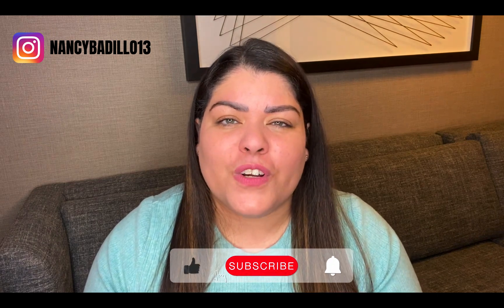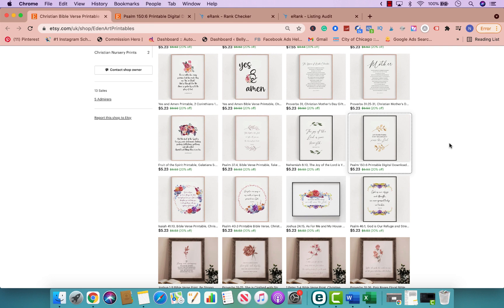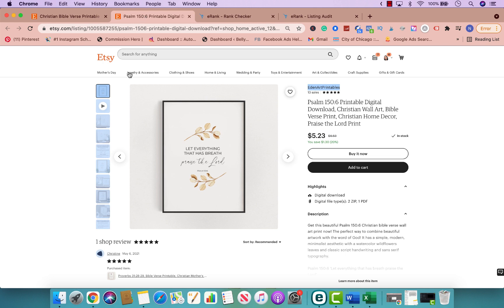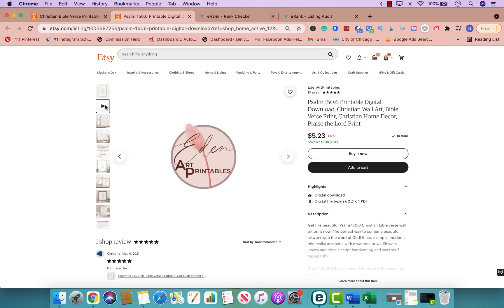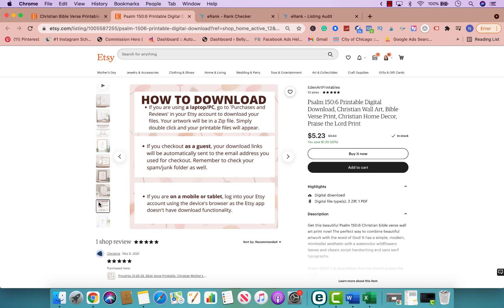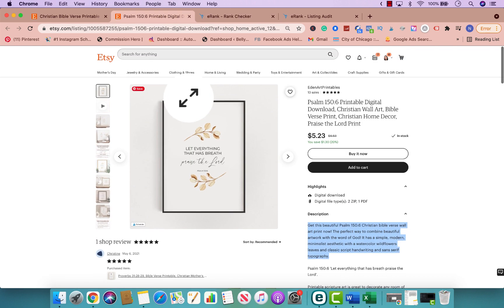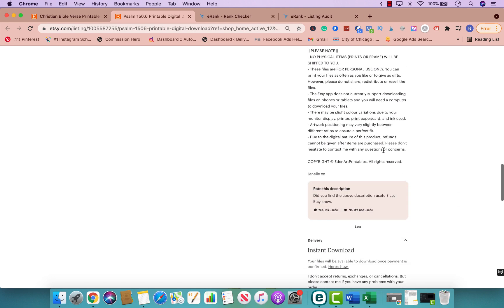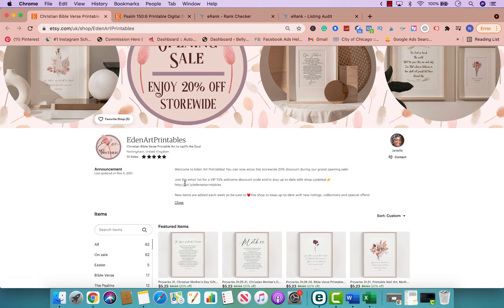Starting An Etsy Shop | Etsy Tips For Beginners | Etsy Business | Etsy Shop Review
🔔YouTube Channels 🔔

Etsy shop review,Etsy seller help,how to increase Etsy sales,How to boost Etsy sales,etsy tips for beginners,how to make money on etsy,how much can you make on etsy,passive income on etsy,Starting an Etsy Shop,things to sell on Etsy,Etsy art,Etsy best sellers,Etsy prints,Etsy wall decor,Etsy business,setting up an Etsy shop,Etsy art prints,Etsy sale,Etsy artwork,Etsy sign up,top selling items on Etsy,erank etsy,increase etsy sales,etsy discount